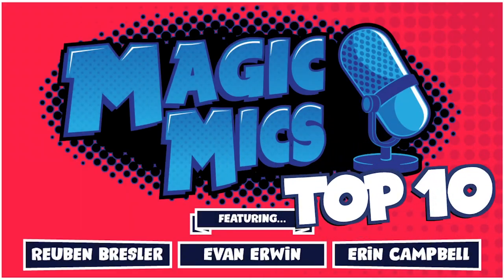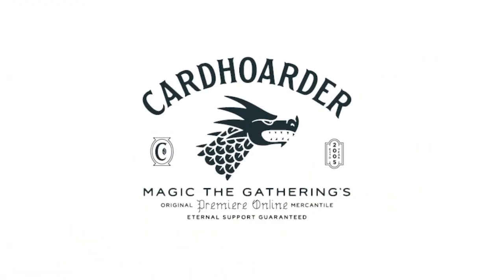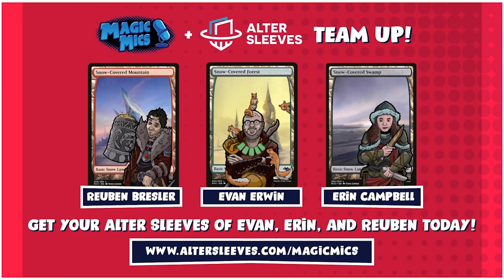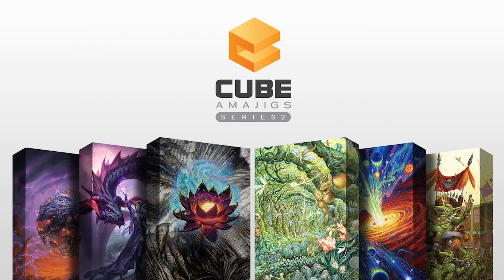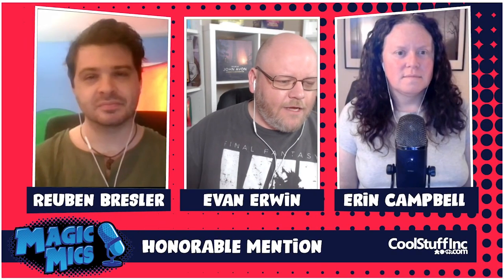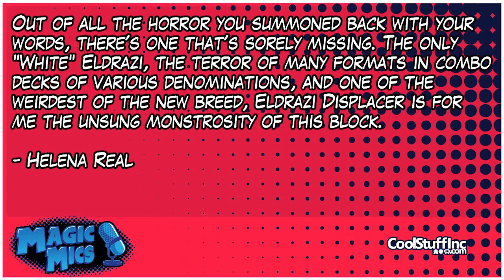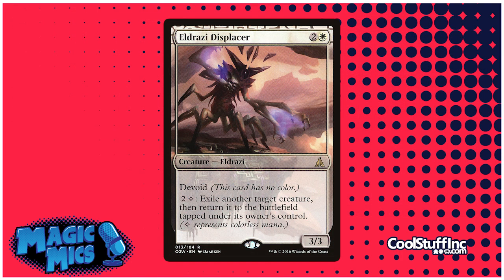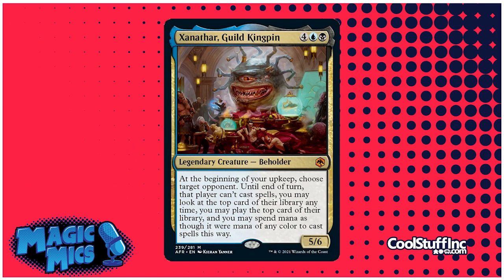TOP TEN - D&D Cards!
Filmdate - 7/13/21

Want to win a $50 Gift Certificate to CoolStuffInc.com? Tell us about your Honorable Mention we left out below or on our other social channels!